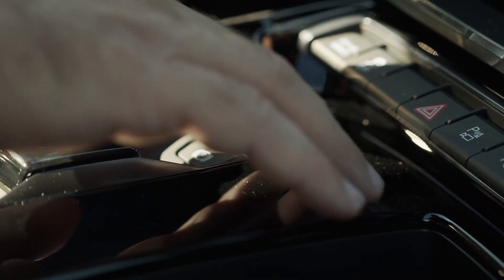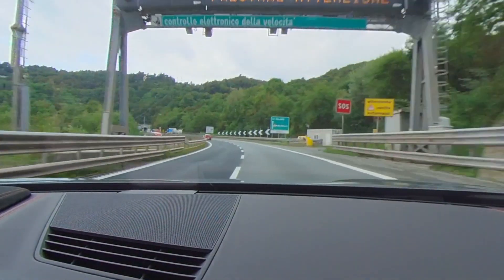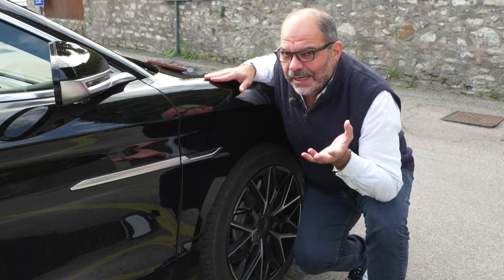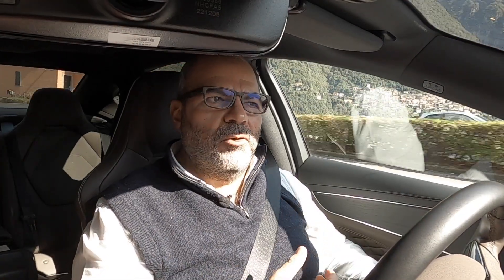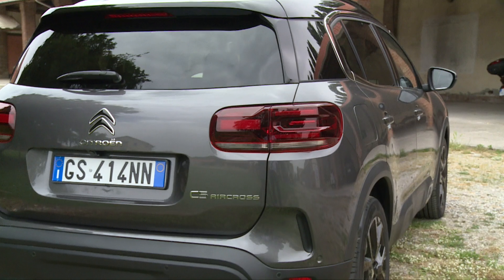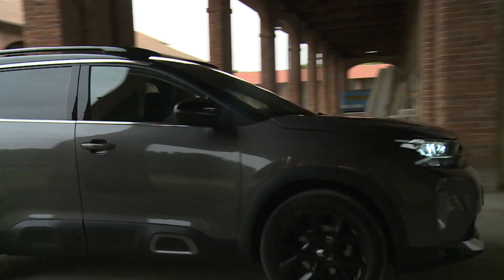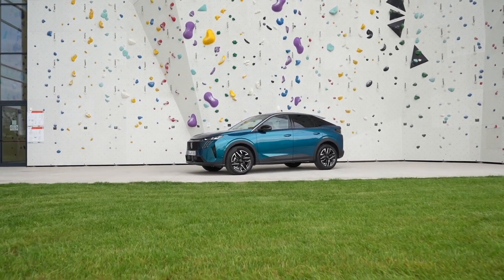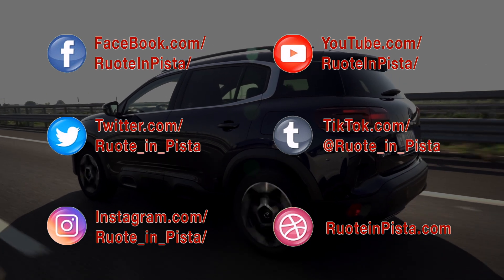Audi RS e-tron GT Performance, BYD HAN, Peugeot e DFSK - Ruote in Pista n. 2605 - 25/10/2024